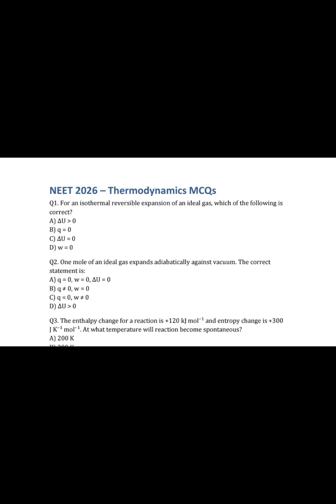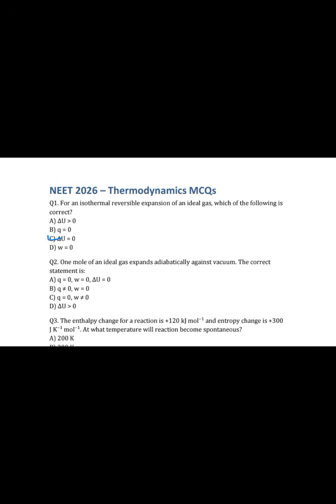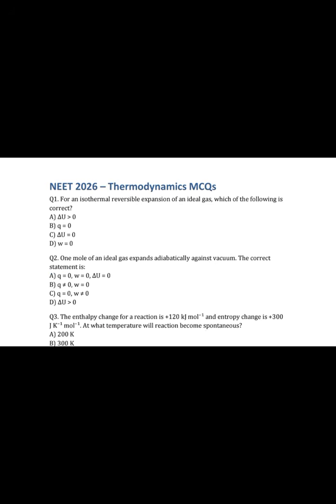NEET 2026 Most Important Thermodynamics Questions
Practice the most important Thermodynamics MCQs for NEET Chemistry with tricks, concepts, and high-yield questions.
 Topics Covered: ✔ First Law of Thermodynamics
✔ Gibbs Free Energy
✔ Entropy & Enthalpy
✔ Spontaneous Processes
✔ Carnot Engine
✔ Isothermal & Adiabatic Processes
✔ Assertion Reason Questions
Perfect for:
NEET 2026 Revision
Last Minute Preparation
Chemistry MCQ Practice
Score Boosting Revision
Practice daily to improve speed and accuracy in NEET Chemistry.